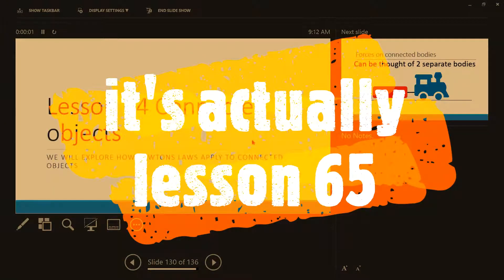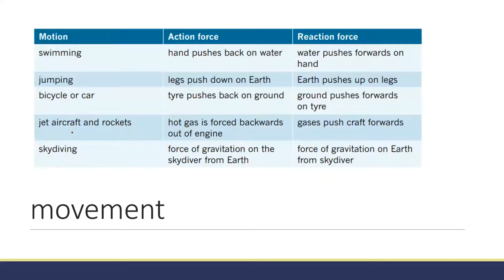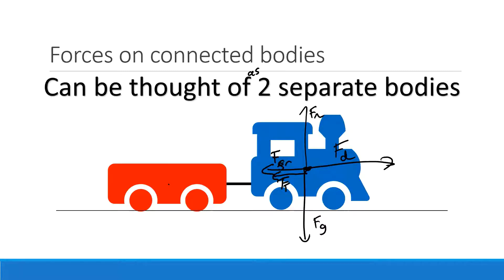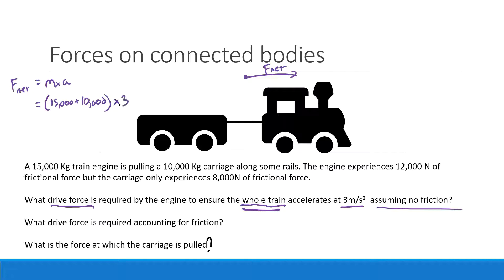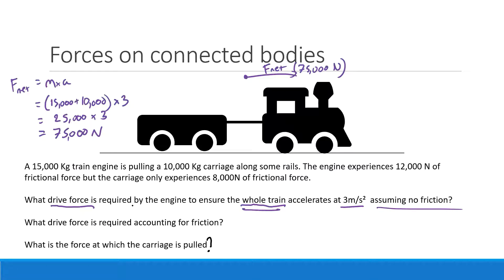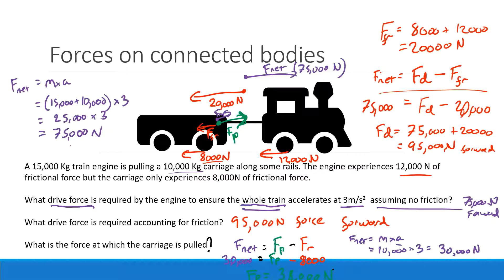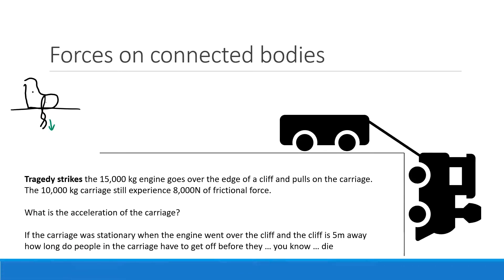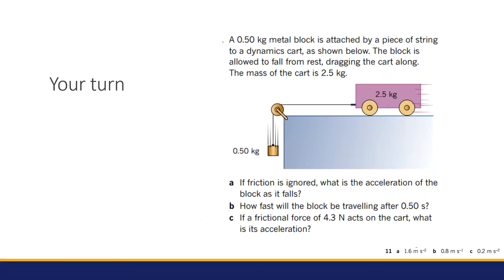Year 11 Physics - Lesson 65 - Connected Objects